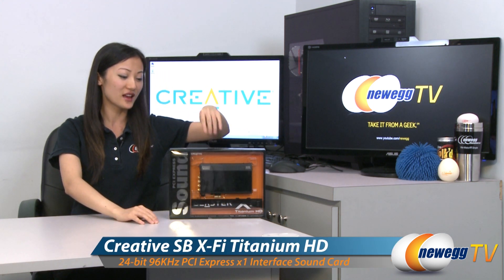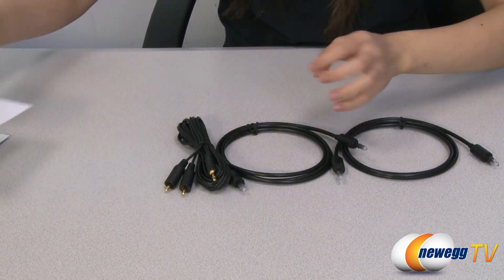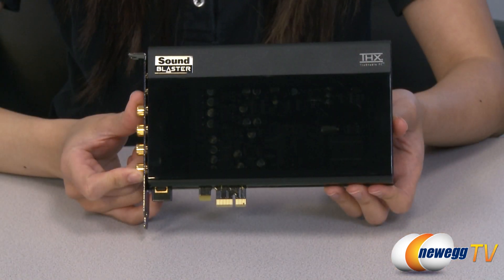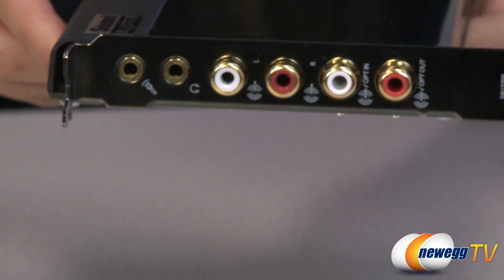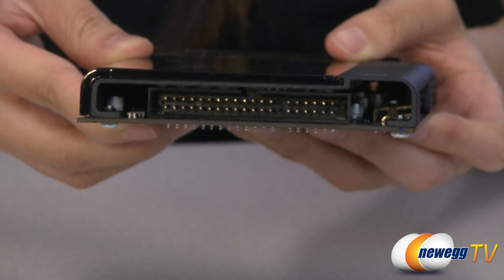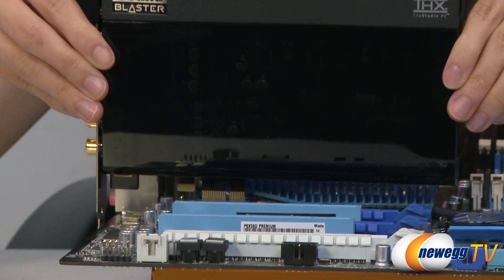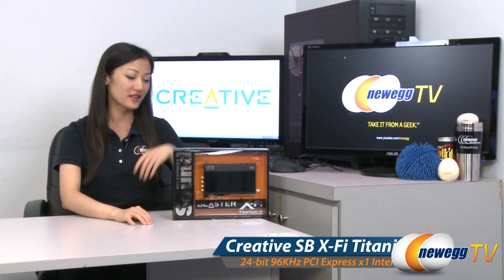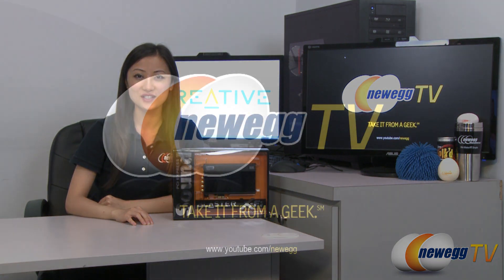Newegg TV: Creative Sound Blaster X-Fi Titanium HD Sound Card Product Tour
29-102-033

The Sound Blaster X-Fi Titanium HD provides the highest quality audio playback of any other sound card Creative has ever introduced. This sound card includes THX TruStudio PC audio technology, bringing together two of the most respected names in sound quality to provide an unparalleled audio experience on the PC. The Sound Blaster X-Fi Titanium HD features audiophile-grade components for high-quality playback of music, games and movies, including 122db SNR Digital-to-Analog Converters (DACs), the highest signal-to-noise ratio sound card ever produced by Creative. Replaceable OP-amps provide the flexibility to further customize your audio experience through different sound coloration. If you are serious about how your PC sounds, this is the ultimate Sound Blaster experience.

Creative Sound Blaster X-Fi Titanium HD 24-bit 96KHz PCI Express x1 Interface Sound Card powered by THX TruStudio Pro

- Credits -
Presenter: Joanne
Producer: Lam
Technical Assistance: Paul
Camera: Danny
Post-Production: Kyle